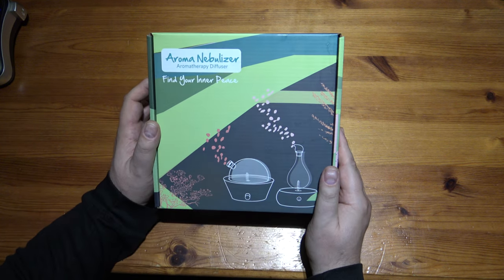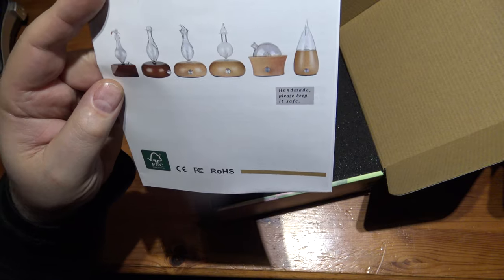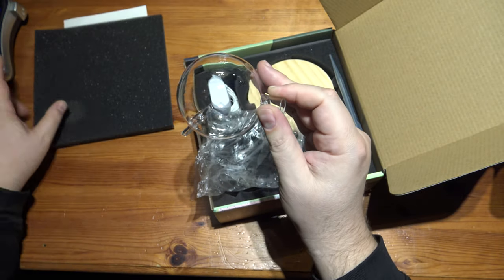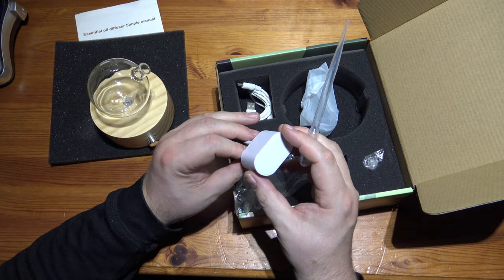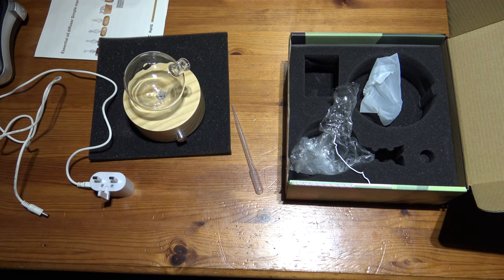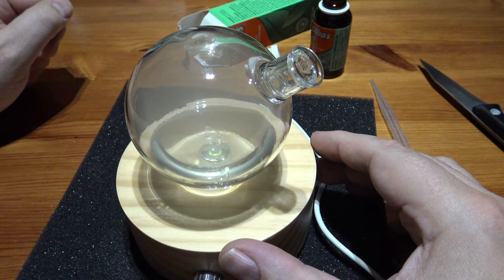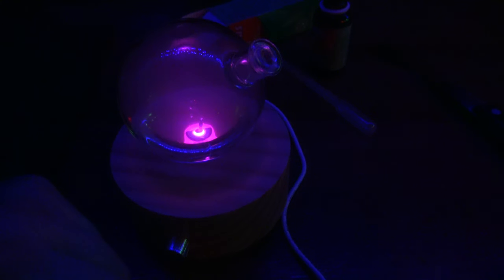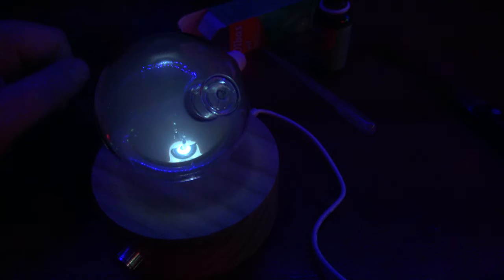Aroma Nebulizer Unboxing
NO WATER, NO HEAT. Water and heat can dilute and distort the benefits of pure essential oils. We use airflow to create a fine mist of pure essential oil droplets. Maximise the energy boost, relaxation, enhanced focus or calming effect of your chosen essential oil.
WHISPER QUIET. At less than 36dB this Nebulising Diffuser will ensure you can relax and enjoy the ambiance in a home or professional setting.
Highest quality natural materials such as sustainable plantation hardwood and hand-blown glass
Unique stylish design, humidify your living space to prevent dry, stuffy air and flu/cold germs infecting your loved ones. Perfect for bedroom, study, office, living room, bathroom, yoga, SPA, conference room, baby room, etc. Can be used as an Aromatherapy Diffuser/Humidifier/Air Purifier/Night Light. Also perfect for gifts.
You can easily press the Mist button to choose a timer setting as your wishes. the diffuser will automatically power off to guarantee your safety and energy efficiency.